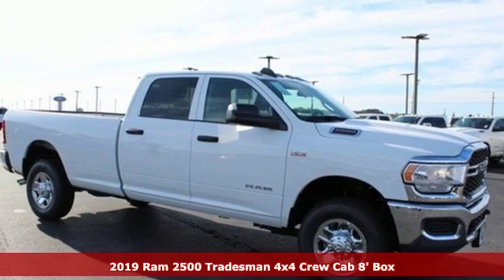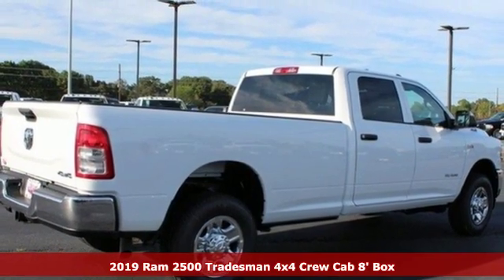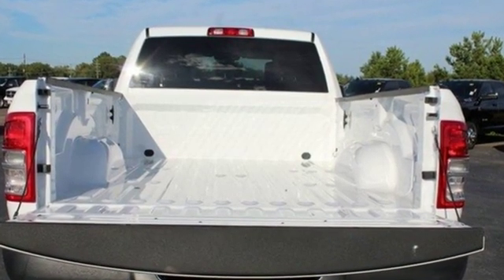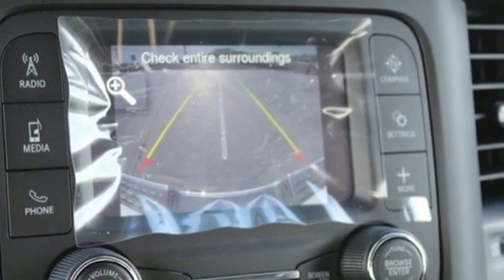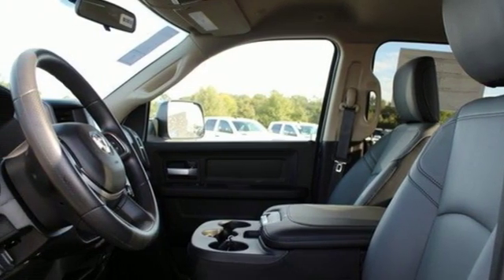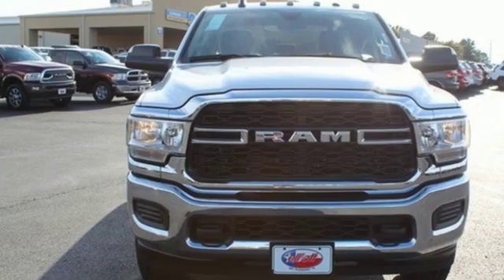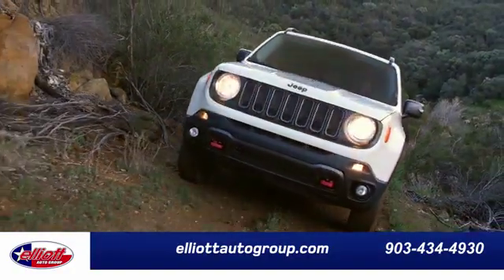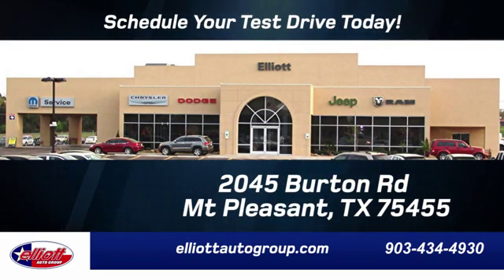New 2019 Ram 2500 Mt Pleasant TX Sulphur Springs, TX D11236 - SOLD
Year: 2019
Make: Ram
Model: 2500
Trim: Tradesman
Engine: 6.4L Heavy Duty V8 HEMI w/MDS
Transmission: 8-Speed Automatic
Color: White
Interior: Diesel Gray/Black
Stock #: D11236
VIN: 3C6UR5HJ1KG676982
New Price! Bright White Clearcoat 2019 Ram 2500 Tradesman 4WD 8-Speed Automatic 6.4L Heavy Duty V8 HEMI w/MDS **KEYLESS ENTRY**, **HD VINYL SEATS**, **BACKUP CAMERA**, **BLUETOOTH HANDS-FREE CALLING**, **V8**, **4X4**.brbrPrice includes all rebates, incentives and dealer discounts. Price listed is the lowest available price. Does not include dealer adds, tax, title, license or fees. To qualify for all rebates and incentives, a qualified trade-in and/or financing with Chrysler Capital may be required. All vehicles have window tint ($199), All-Weather Floor Mats ($199) and the Elliott Protection Package ($299). Trucks have a spray-in bed liner ($499). We are located just west of Titus Regional Medical Center on the I-30 frontage road. Recent Arrival! Price includes: $1,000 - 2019 Retail Consumer Cash 63CK1. Exp. 10/31/2019

Address:
2055 Burton Rd.